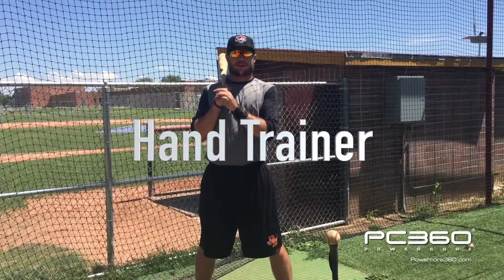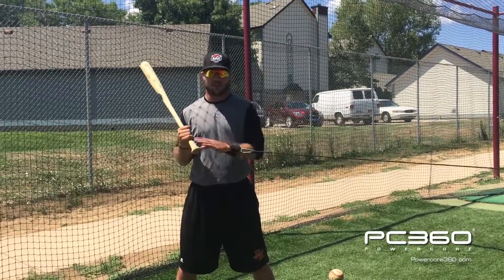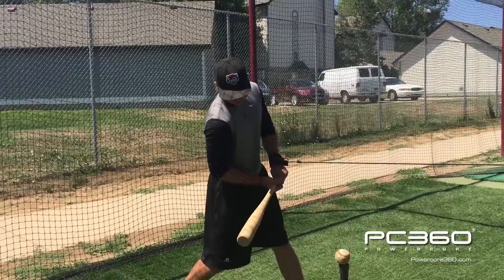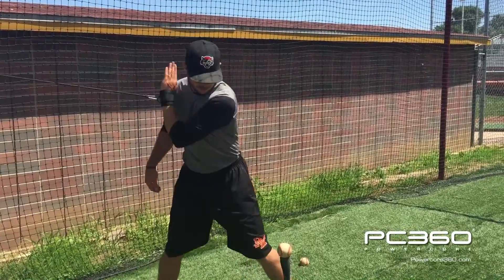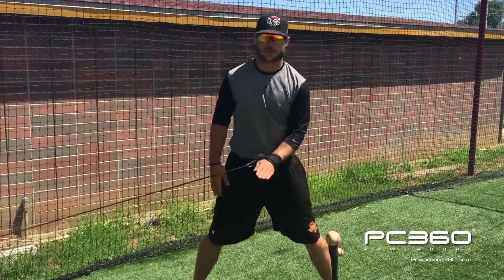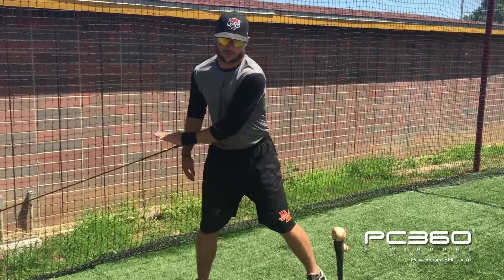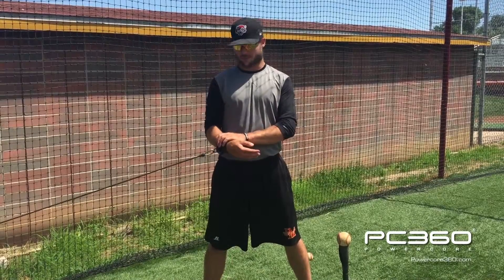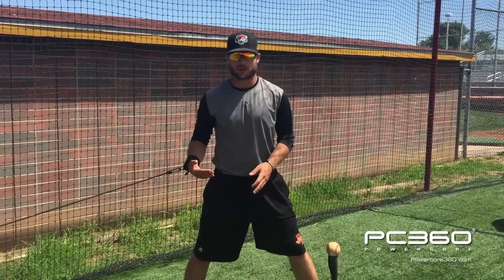How to hit a baseball - "Hands" Mechanics & Drills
Teach & Train the Movements of the "Hands" in Baseball Hitting using the Powercore 360 Baseball Hand Trainer.

0:24 bottom hand - teaching
1:52 bottom hand - training drills
4:08 top hand - teaching
6:45 top hand - training drills
9:16 summary